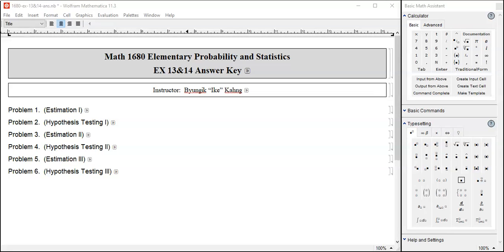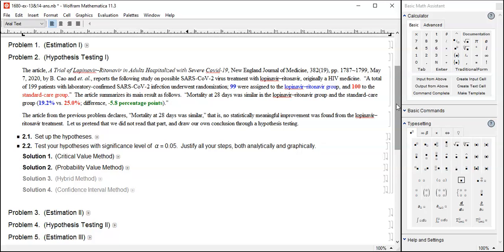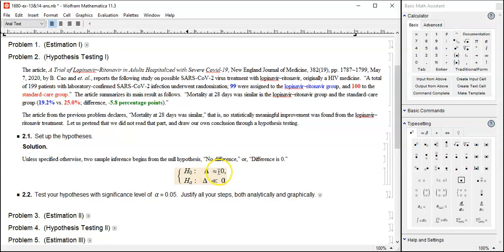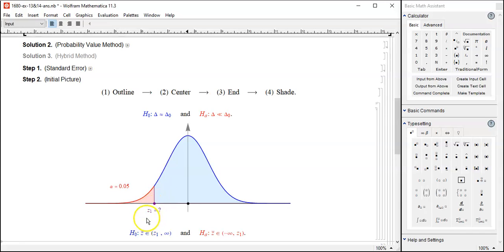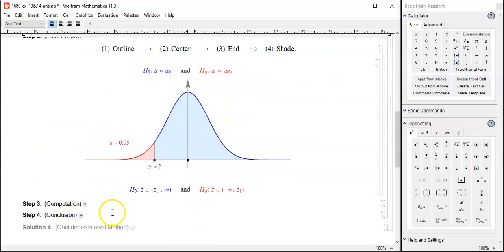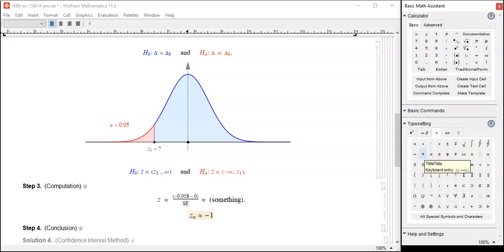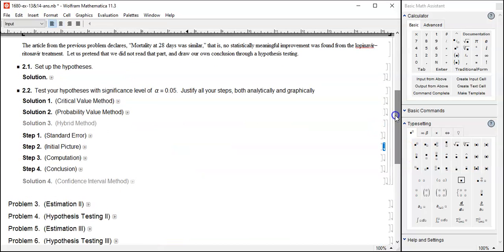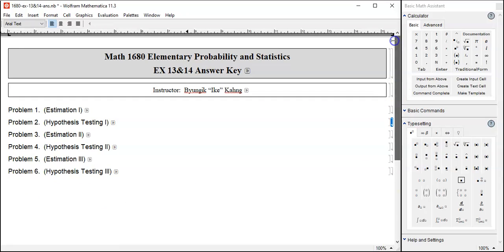1680 ex 13&14 2c